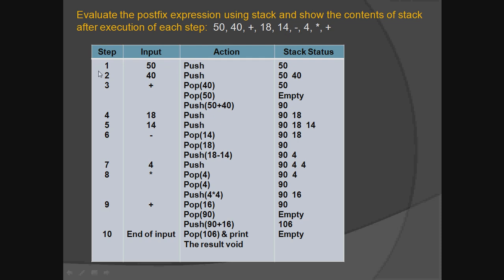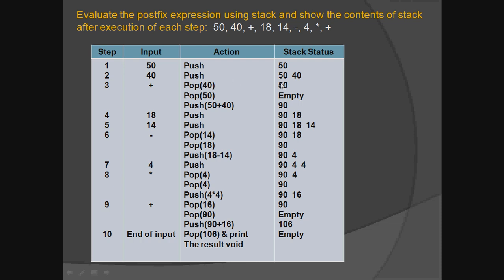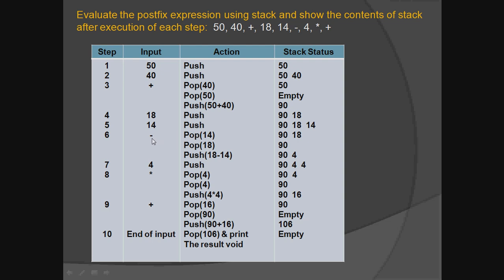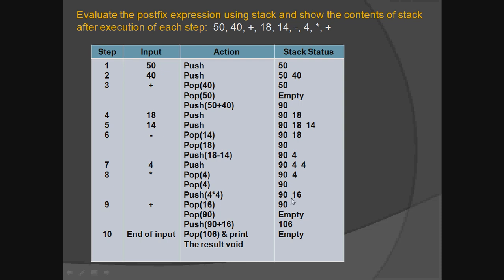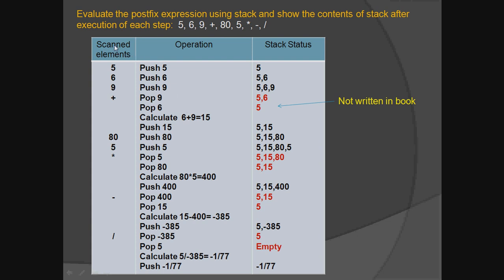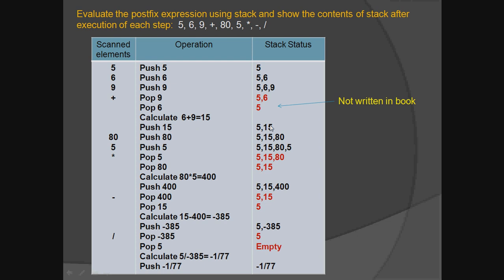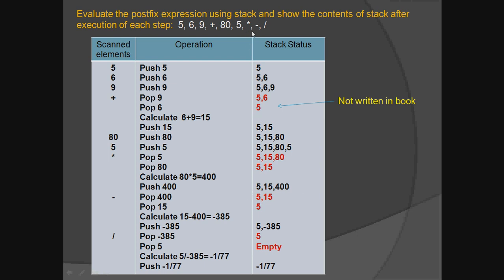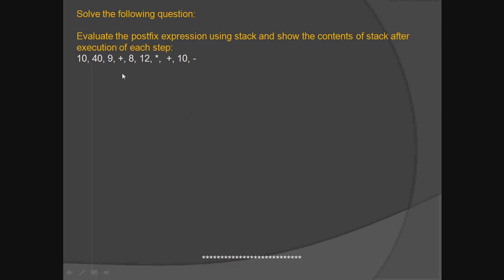Data structure 07.10.20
Infix and postfix tables